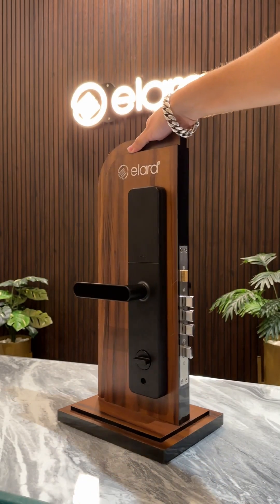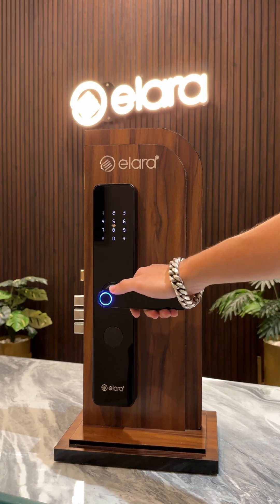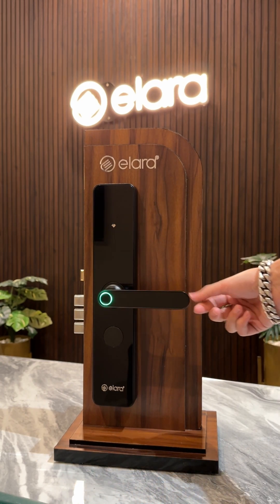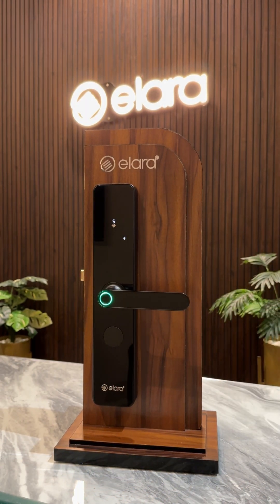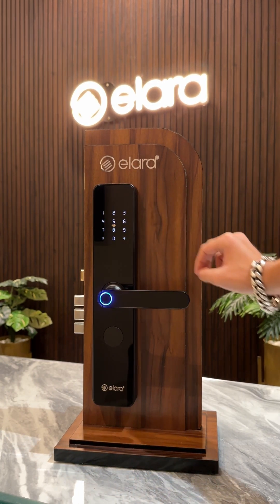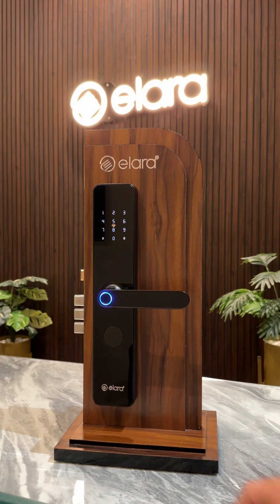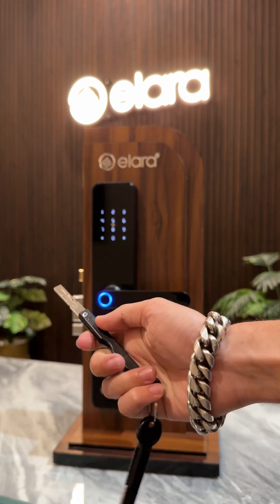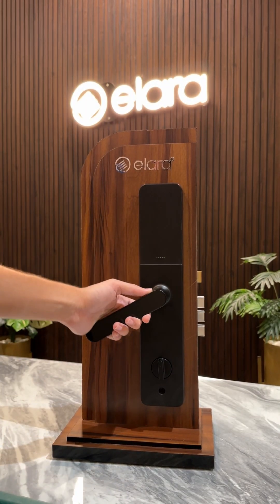Elara Echo Pro Smart Door Lock | Smart Lock Features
Elara Smart locks comes with a variety of features that enhance convenience, security, and control. Here are some key features you might find:

Keyless Entry: Unlock your door using a smartphone app, keypad, or fingerprint scanner, eliminating the need for physical keys.

Remote Access: Lock or unlock your door from anywhere via a mobile app, allowing you to grant access to guests or service personnel.

Access Control: Set unique access codes for different users, which can be timed or temporary for guests.

Activity Log: Track who accessed your home and when, providing a record of entries and exits.

Integration with Smart Home Systems: Compatible with platforms like Amazon Alexa, Google Assistant, and Apple HomeKit for voice control and automation.

Auto-Lock/Unlock: The lock can automatically secure itself after a set period or unlock as you approach with your smartphone.

Emergency Backup: Many smart locks have a backup keyhole or a physical key option for emergencies.

Tamper Alerts: Receive notifications if someone tries to tamper with or force the lock.

Low Battery Alerts: Get alerts when the battery is running low, with backup options to keep your lock operational.

Smart Doorbell Integration: Some models can work with smart doorbells to enhance security and convenience.

These features can vary by brand and model, so it's worth exploring different options to find the right fit for your needs!